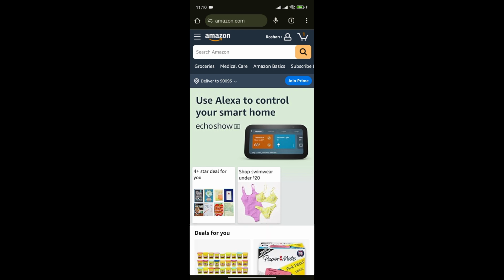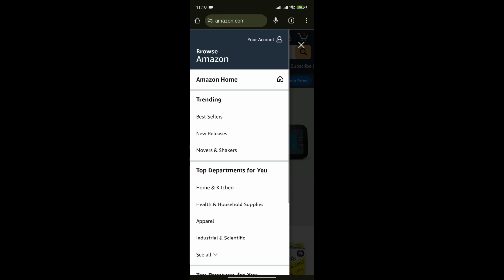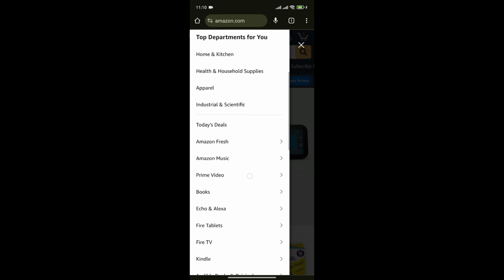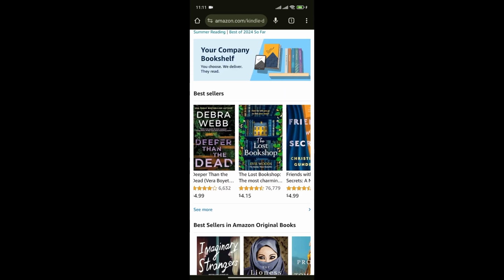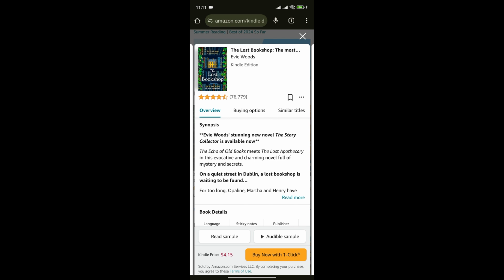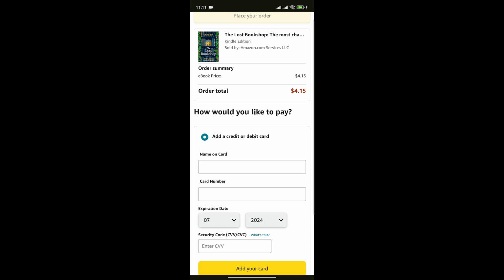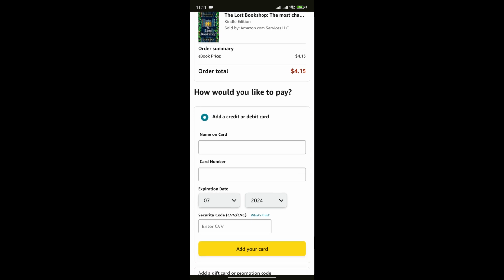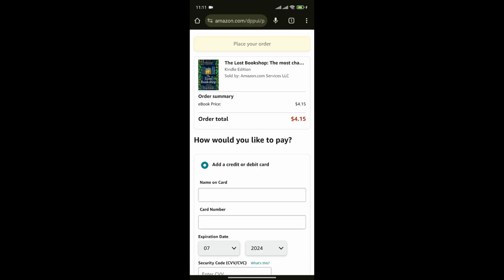How to Buy Kindle Books on Amazon 2024?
In this tutorial, discover how to buy Kindle books directly from your Kindle device. We’ll walk you through accessing the Kindle Store, searching for your favorite books, and making purchases. Whether you’re a seasoned Kindle user or a beginner, this guide will help you navigate the process seamlessly.

Hey EveryOne!